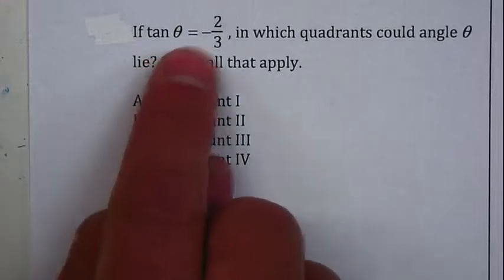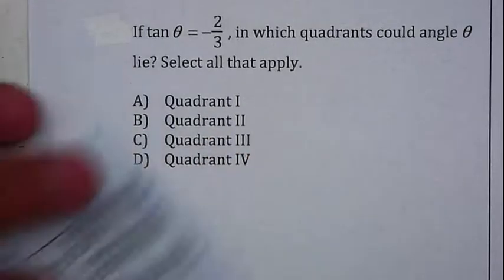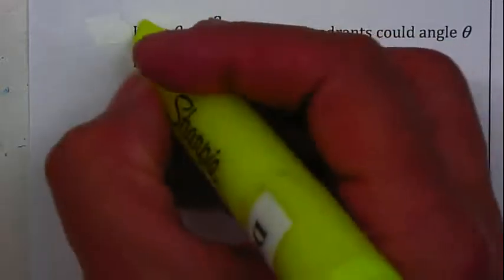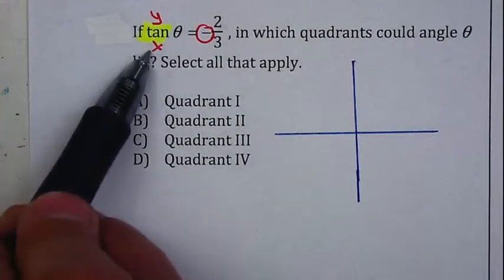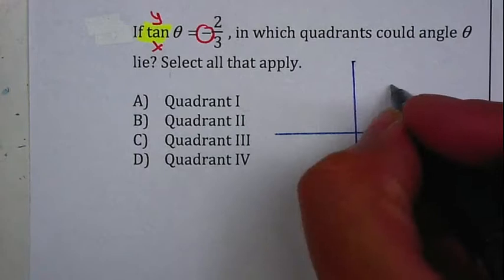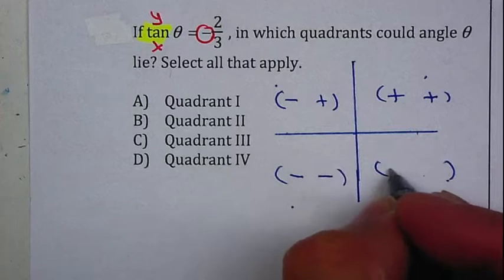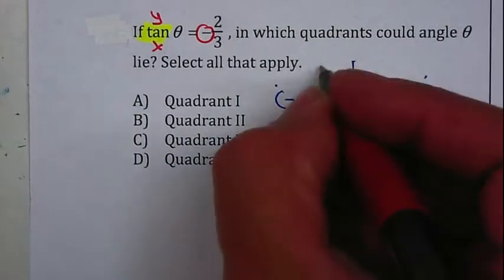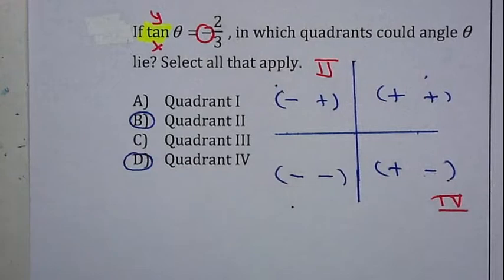P2 Alg 2 Unit 10 Trig Function Quadrant